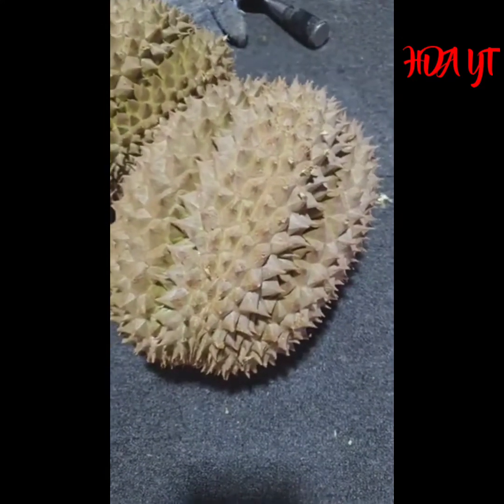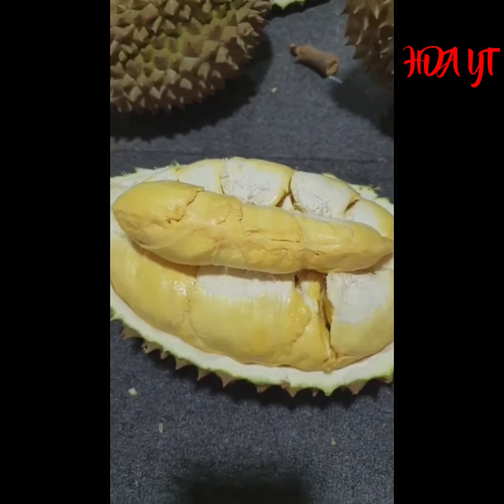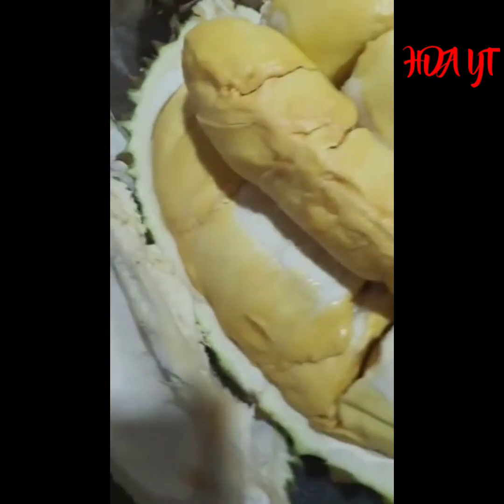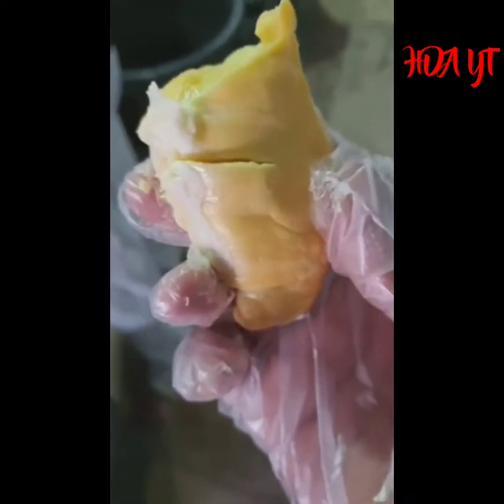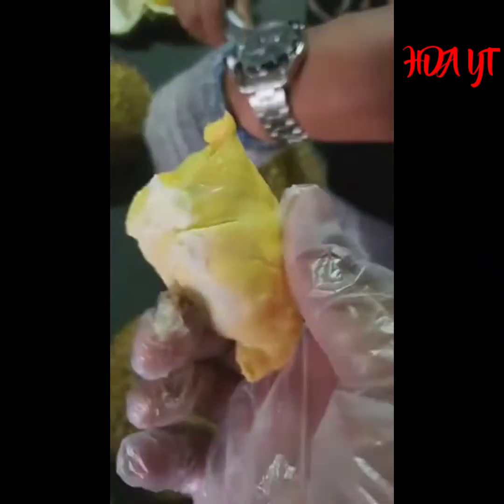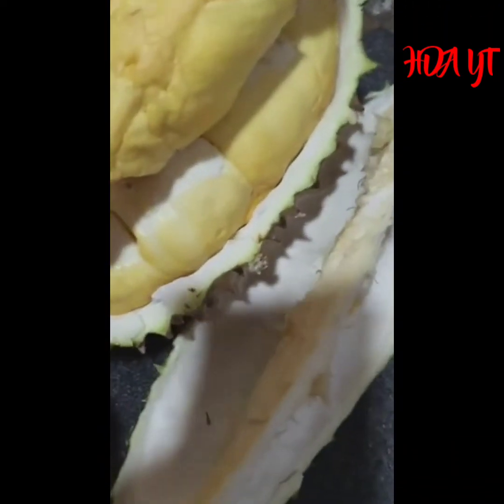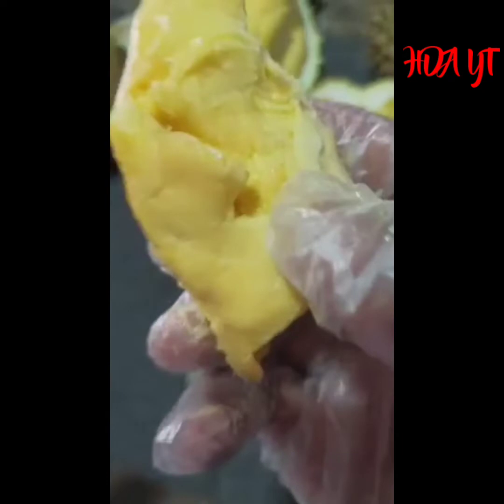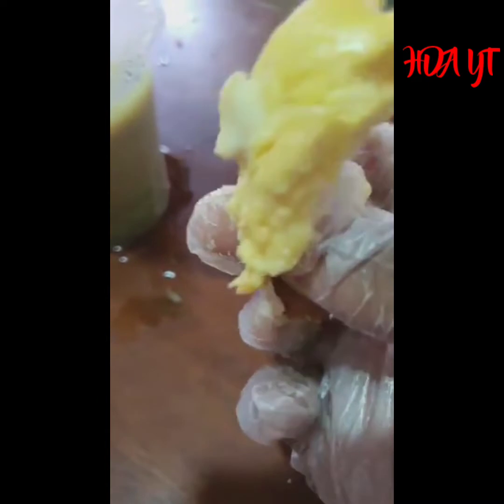BELAH DURIAN KANI/CHANEE THAILAND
Belah Durian Kani/CHANEE